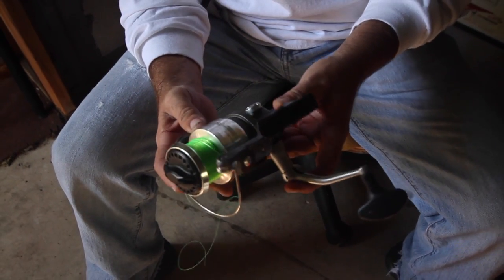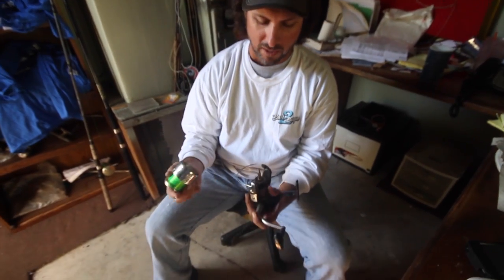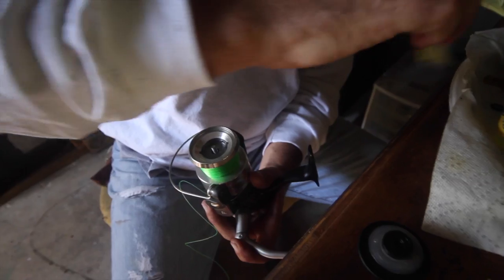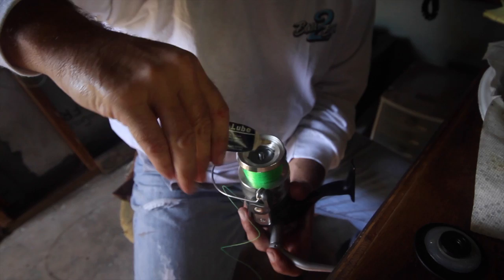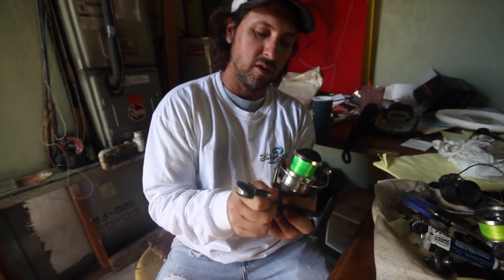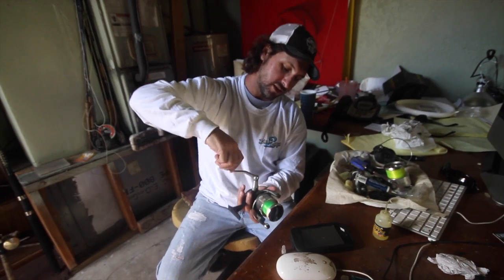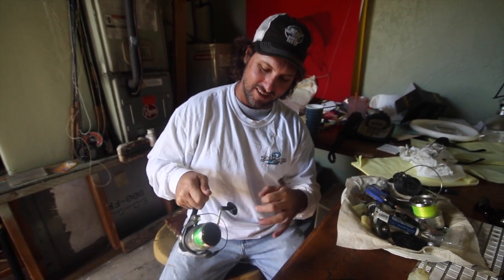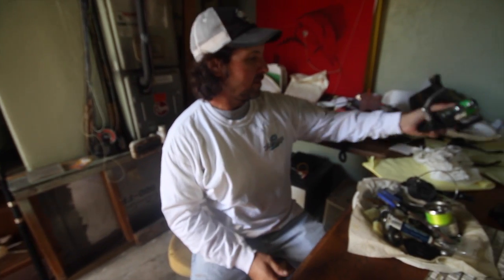Smooth Reeling: Mastering the Art of Using the Right Lubrication for Your Fishing Reels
Welcome to our latest video, where we delve into the world of fishing reel maintenance and reveal the secrets to achieving smooth, effortless reeling. In this comprehensive guide, we'll explore the importance of using the right lubrication for your fishing reels and how it can make a world of difference in your angling experience.

Join us as we uncover the dos and don'ts of reel lubrication, from selecting the appropriate lubricant to applying it correctly. We'll take you through the different types of lubricants available, discussing their properties and the specific parts of your reel that require lubrication.

Discover the benefits of using high-quality reel lubricants, such as increased longevity, improved casting distance, reduced friction, and enhanced overall performance. We'll also share valuable tips on how to identify signs of inadequate lubrication and the potential consequences of neglecting this essential maintenance step.

Watch as we demonstrate step-by-step procedures for cleaning and lubricating different types of fishing reels, whether it's spinning reels, baitcasting reels, or fly reels. Our expert advice and techniques will ensure that you can tackle reel maintenance with confidence, prolonging the life of your gear and optimizing its performance on the water.

Remember, a properly lubricated reel not only ensures smoother operation but also minimizes wear and tear, preventing costly repairs or replacements down the line. So, whether you're a seasoned angler or just starting out, don't miss out on this informative episode of "Smooth Reeling: Mastering the Art of Using the Right Lubrication for Your Fishing Reels."

Sit back, grab your favorite reel, and let's dive into the world of reel maintenance together. Your reels will thank you, and you'll be ready to reel in those big catches with ease!

The elements can take a real toll on your fishing gear especially salt water, so here at Captain Jeff Fishing we practice fishing reel lubrication by actually taking the reels apart and lubricating them. There are many different lubricants  and oils to chose from Chose one.

Help Us Continue To Make Content That Holds Our Officials Accountable For Our Failing Infrastructure and Unacceptable Water Quality.

Happy Bait!